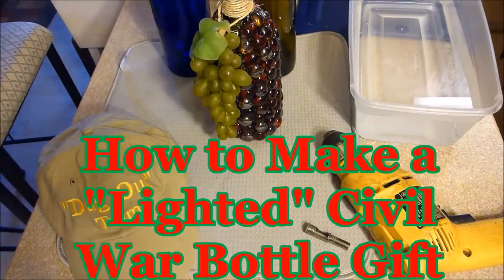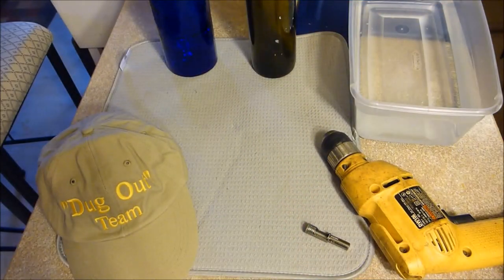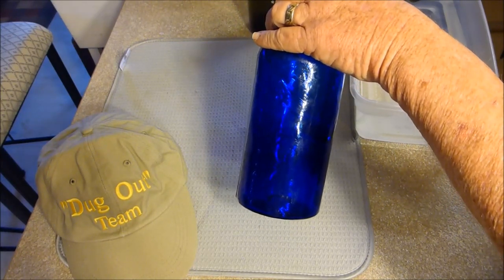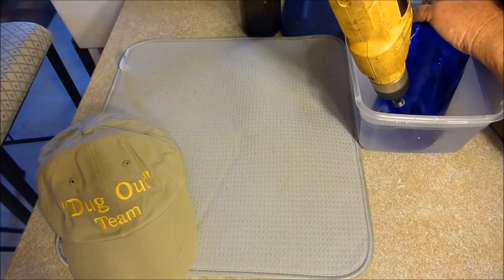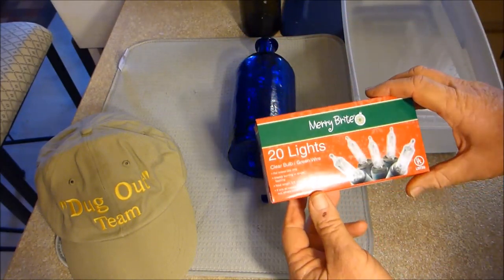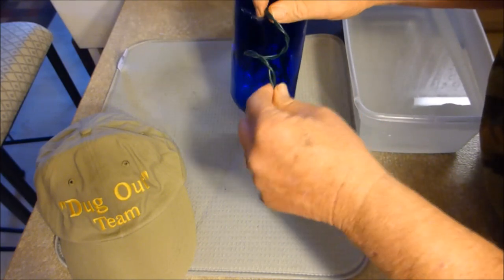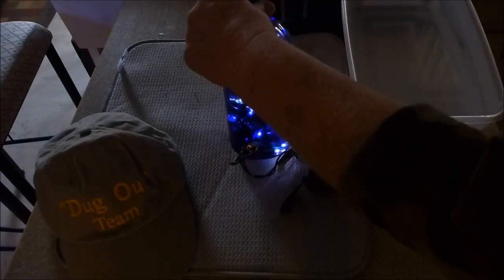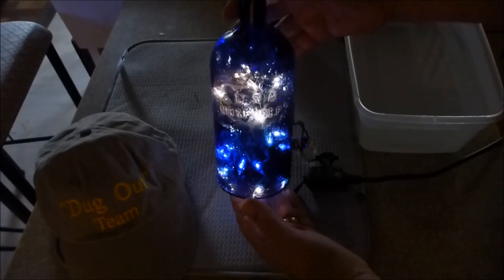A "Dug Out" 2014 Christmas Special - How to Make a "Lighted" Civil War Display Bottle!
Step by step instructions on how to drill a "USA Hospital" bottle. RelicBob makes a wonderful "Lighted" Civil War bottle as a Christmas gift for Bobby of the "Dug Out" team.